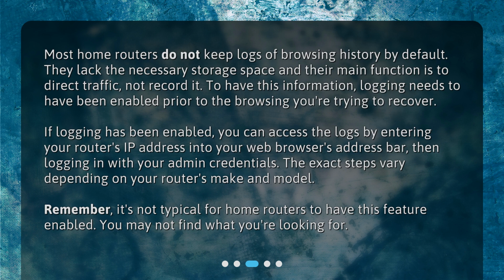How can I view the deleted browsing history on my WiFi network?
Retrieving Deleted Browsing History: A Comprehensive Guide • Discover how to view deleted browsing history on your WiFi network in this comprehensive guide. Learn the different concepts involved, including browsing history and WiFi networks. Find out if you can recover deleted browsing history directly from a WiFi router and explore the possibility of using a network monitoring tool. Uncover the truth behind retrieving deleted browsing history on your WiFi network.

00:00 • How can I view the deleted browsing history on my WiFi network?
00:27 • What Does it Mean to View Deleted Browsing History on a WiFi Network?
01:08 • Can I Recover Deleted Browsing History Directly from a WiFi Router?
01:52 • What About Using a Network Monitoring Tool?